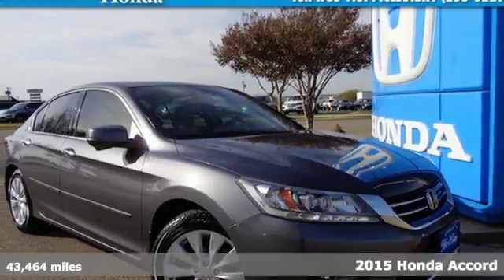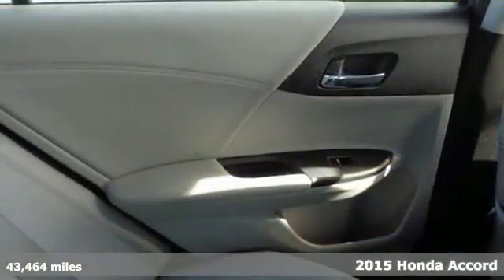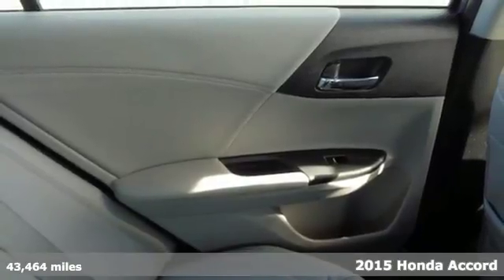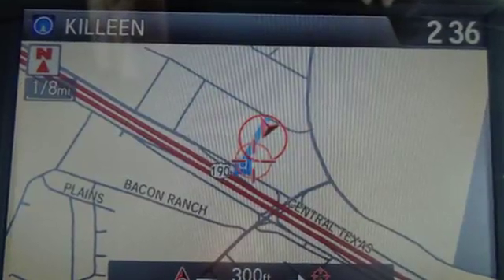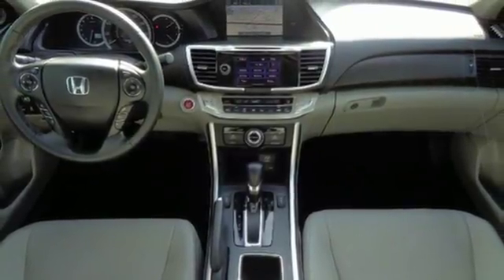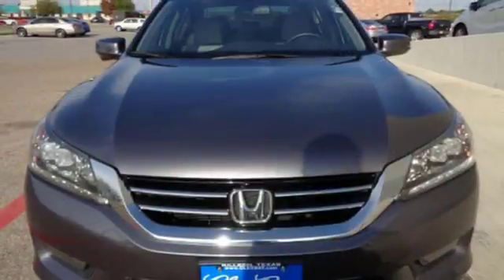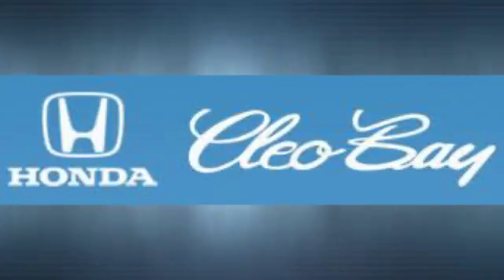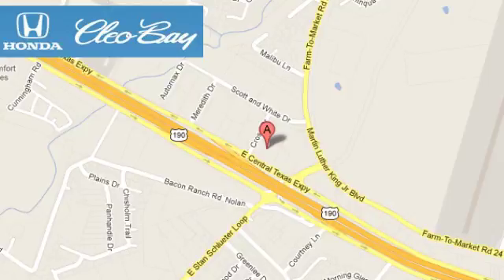2015 Honda Accord Killeen TX Austin, TX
Year: 2015
Make: Honda
Model: Accord
Trim: Touring
Engine: 3.5L V6
Transmission: Automatic 6-Speed
Color: Gray
Interior: Gray
Mileage: 43464
Stock #: 2T70222A
VIN: 1HGCR3F91FA012950
Certified Vehicle! New Arrival! This 2015 Honda Accord Sedan Touring will sell fast PRICED TO SELL QUICKLY! Research suggests it will not be available for long. -Navigation -Leather -Bluetooth New Wiper Blades Multi-Point Inspected and State Inspection Completed -V6 Power ABS Brakes -Heated Front Seats Based on the excellent condition of this vehicle along with the options and color this Honda Accord Sedan is sure to sell fast. -Front Wheel Drive Multi-Point Inspection and many other amenities that are sure to please.

Address:
3907 E Cen-Tex Expy